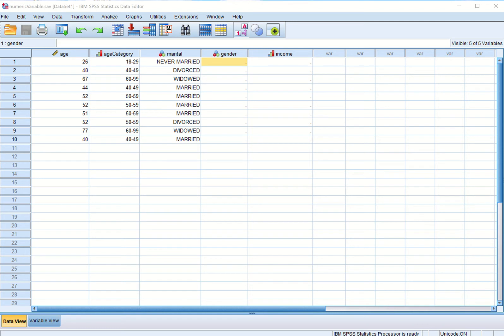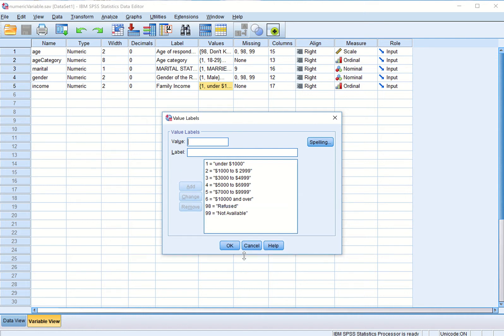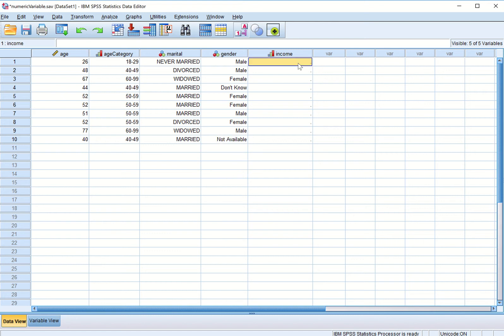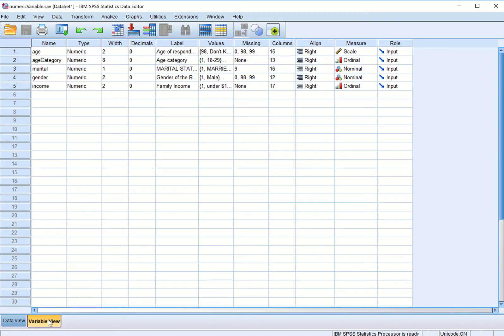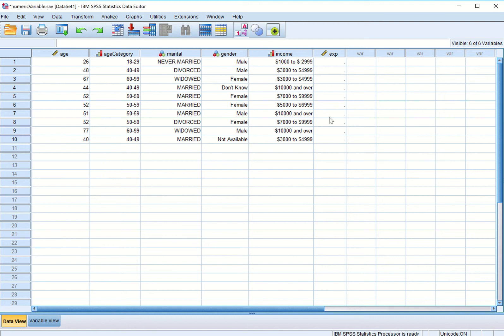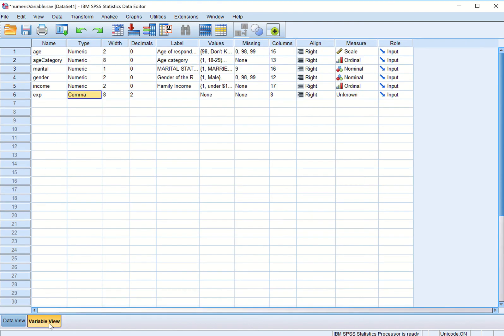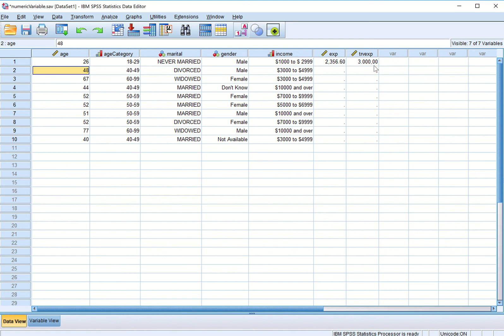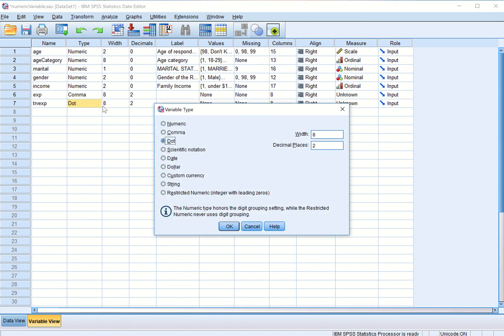SPSS Skills #04 : Variable Types - Understanding SPSS Variables (pt.1)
In this video, you will learn about understanding SPSS variable.

★ SkillsWithMahesh's Social Media ★